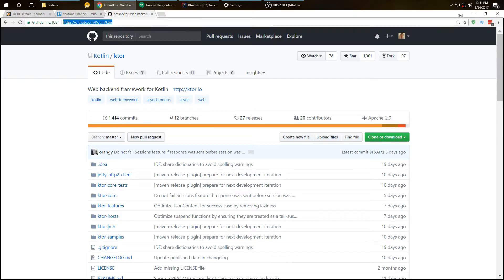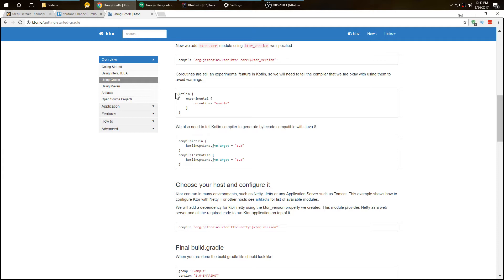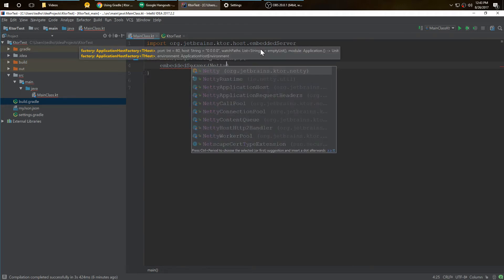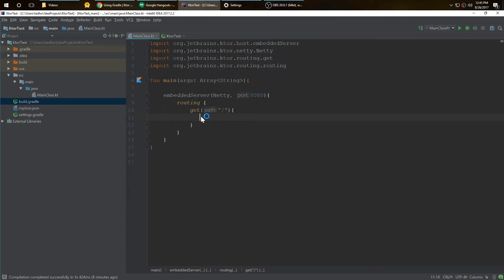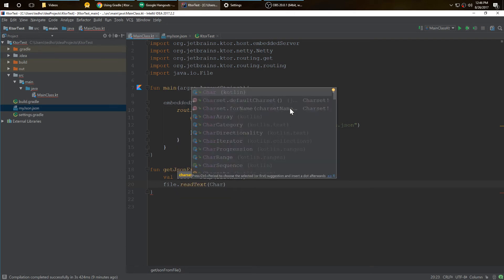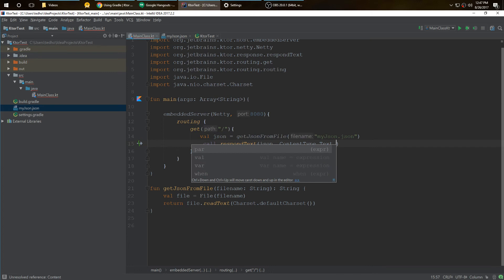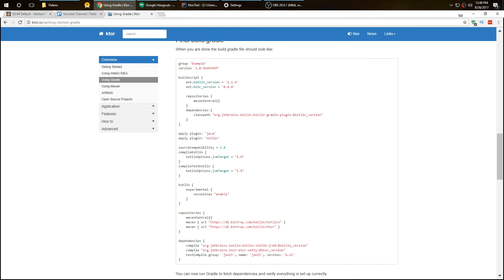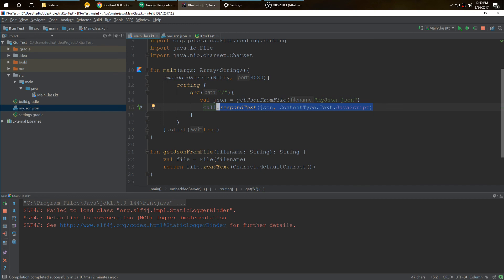Kotlin Ktor Web Backend Framework Tutorial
Learn the web backend framework, Ktor with Kotlin! A web development backend framework for Kotlin and web developers.